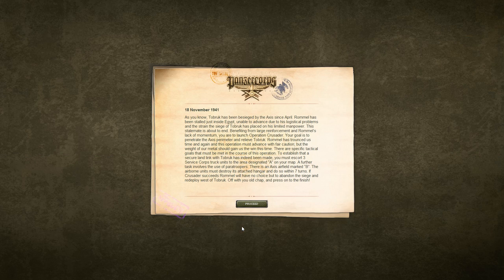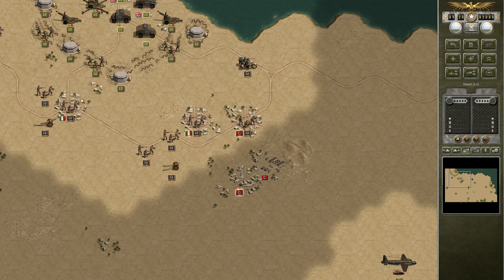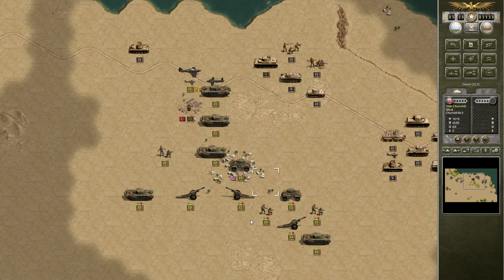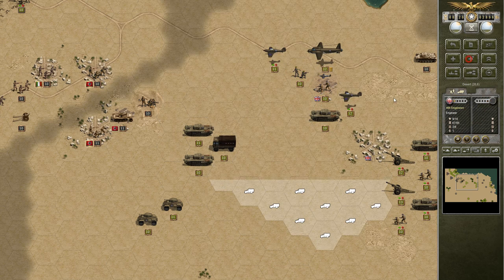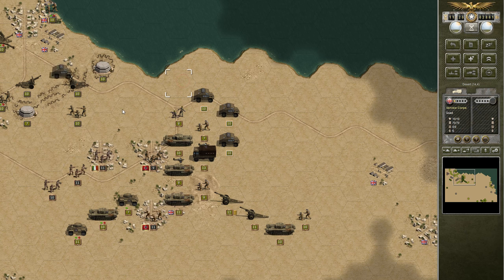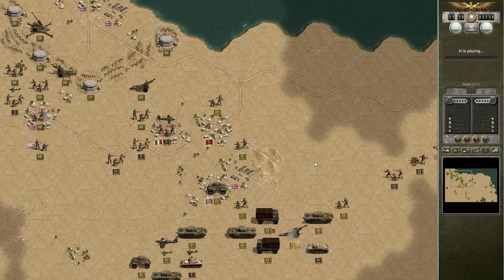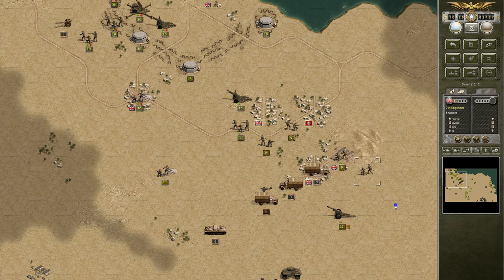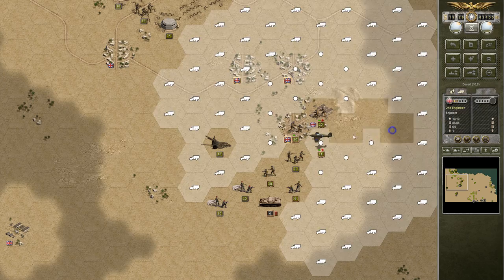Let's Play Panzercorps Allied Corps- 1940 Desert Campaign Crusader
10th Scenario in Allied Corps Campaign 1940 Desert Rats (Field Marshal Triumph)